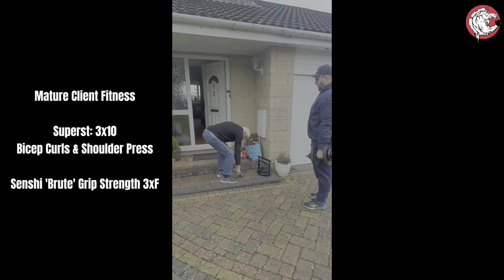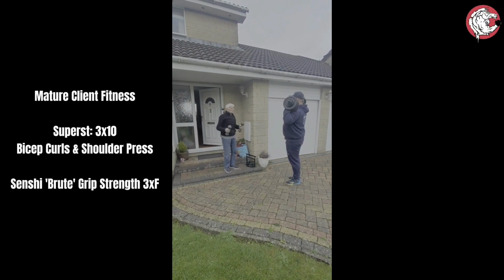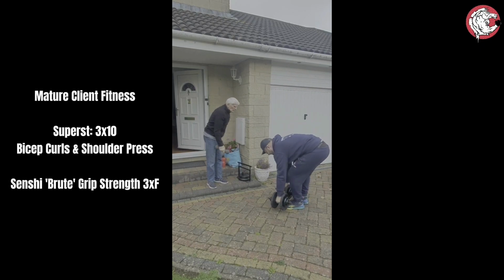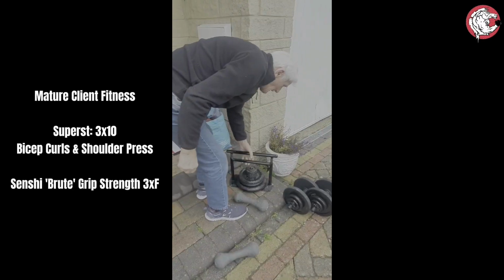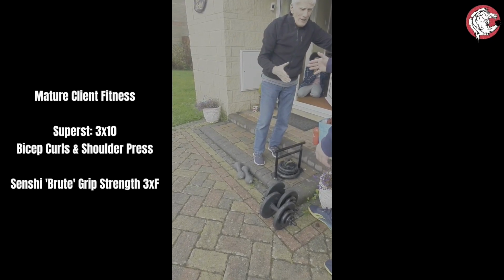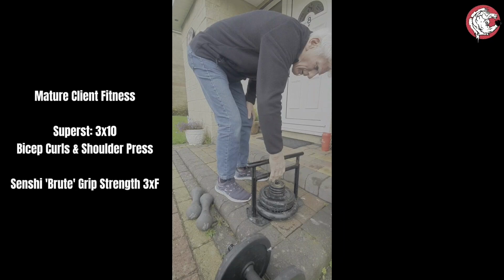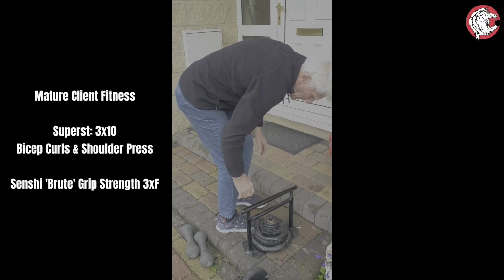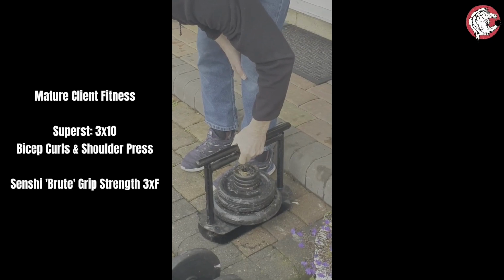Mature Client Fitness // Superst: Bicep Curls & Shoulder Press | Senshi 'Brute' Grip Strength 3xF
Mature Client Fitness

Superst: 3x10
Bicep Curls & Shoulder Press

Senshi 'Brute' Grip Strength 3xF
Warhorse Training
Est2015.**Local Business Alert**
Please feel free to check us out & send the details on to a friend.